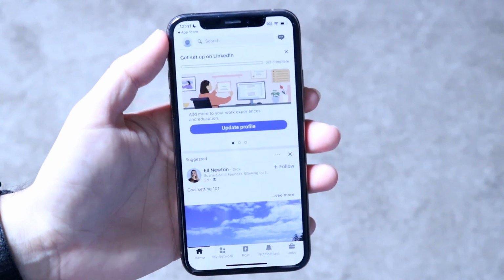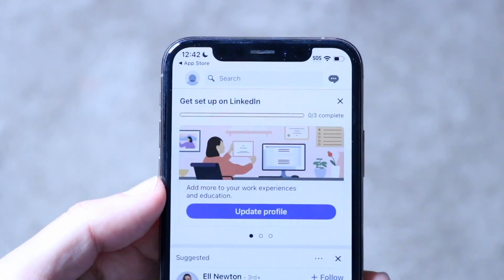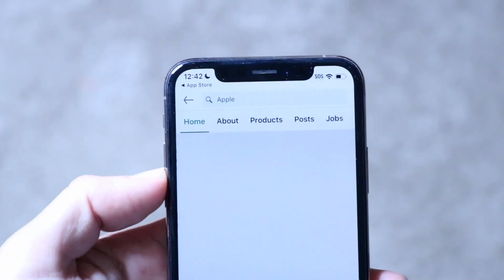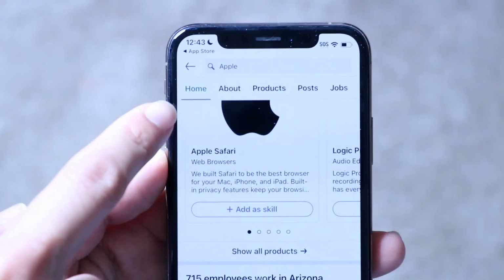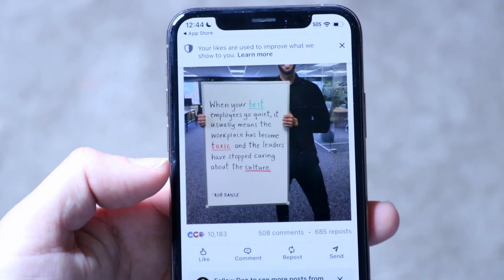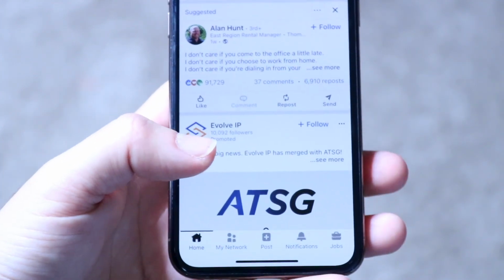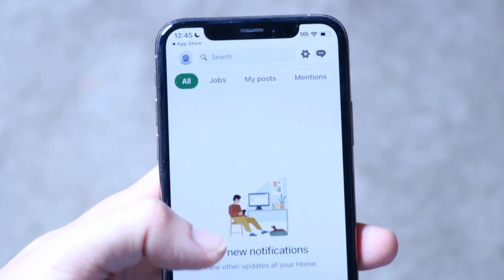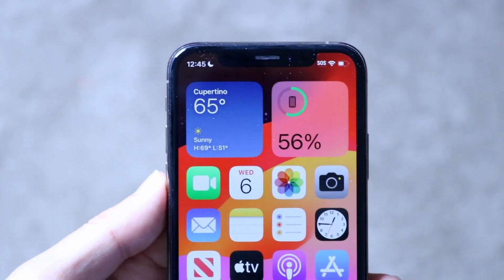How To Use LinkedIn! (Complete Beginners Guide)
Here is exactly How To Use LinkedIn! (Complete Beginners Guide)